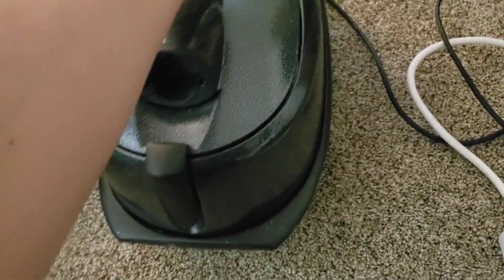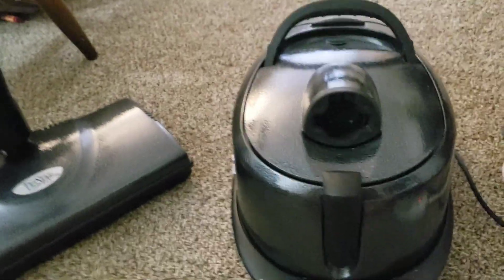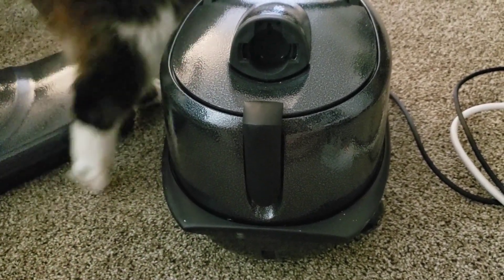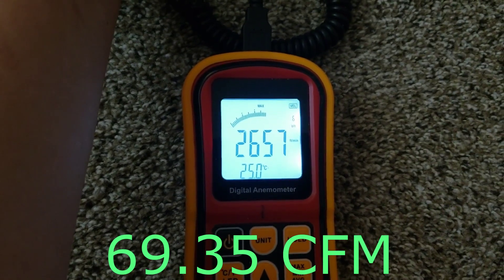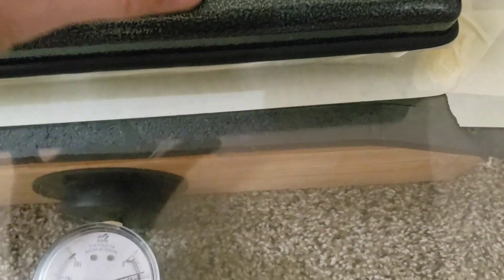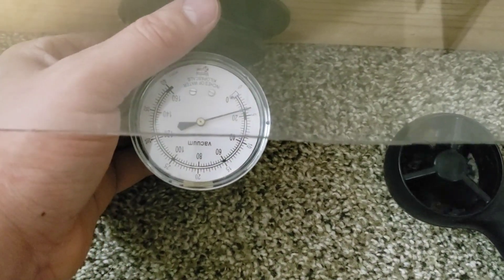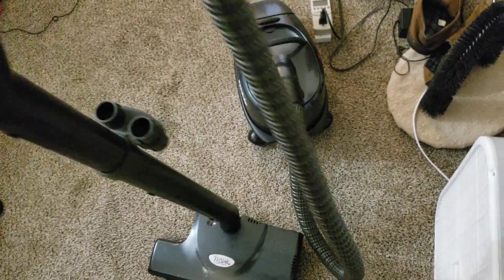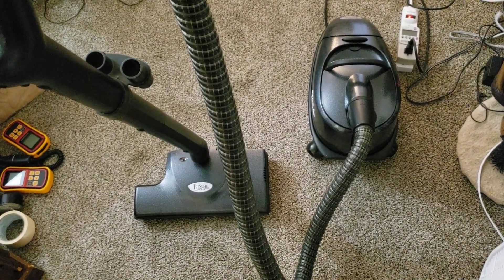Tristar A101S CS airflow test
The performance gap at the nozzle between the MG2 and the CS wasn't as great as expected still the machine does have better flow than it's predecessor but still not quite up to the olden days of the CXL/DXL.